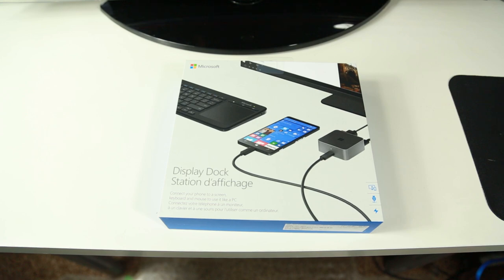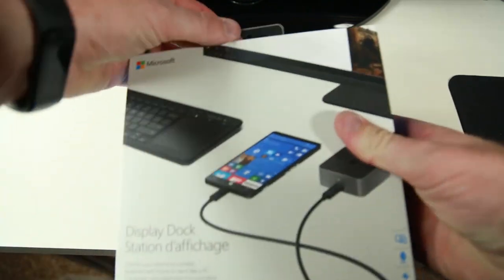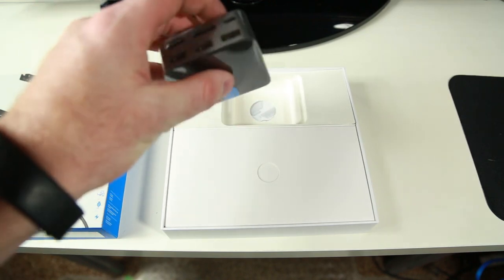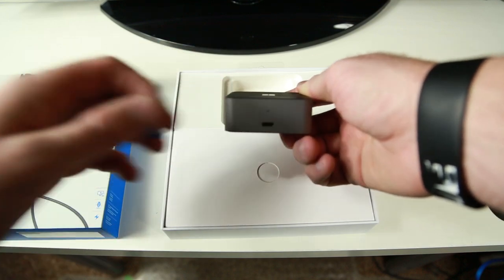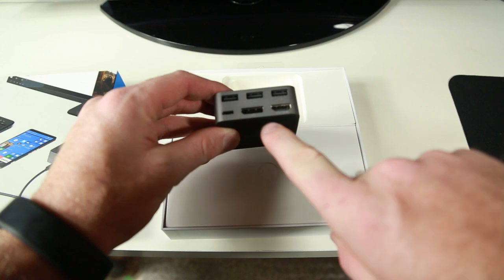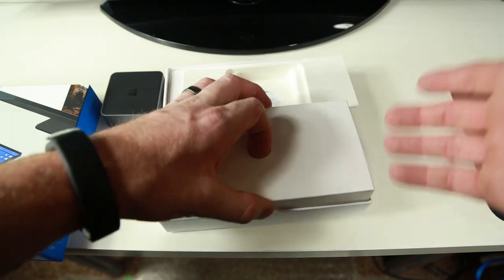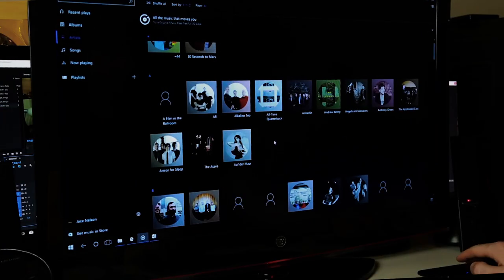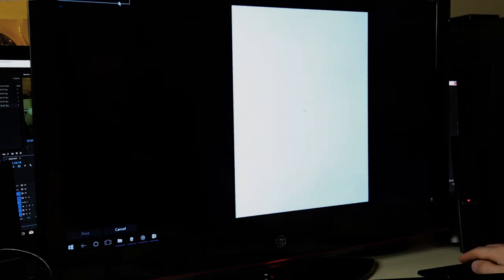Microsoft Display Dock Unboxing and an In-Depth Look at Continuum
Here is our Display Dock unboxing and a closer look at Continuum!